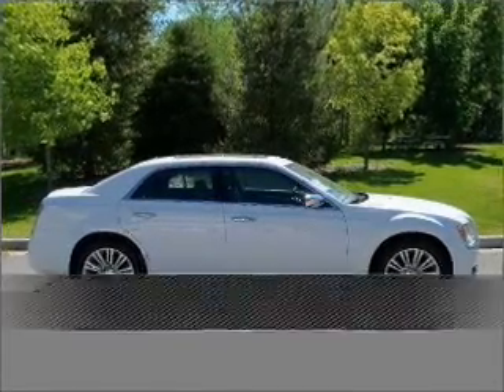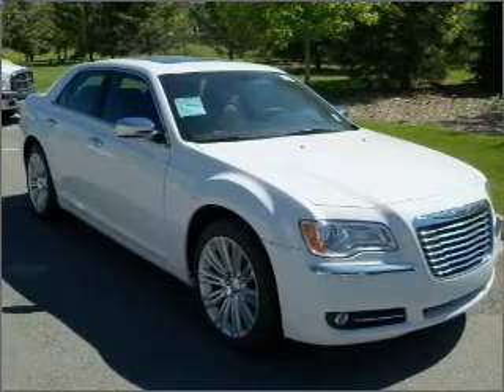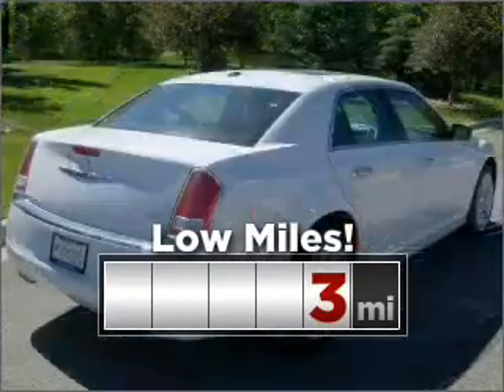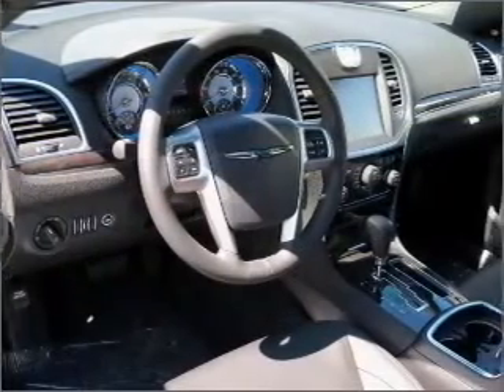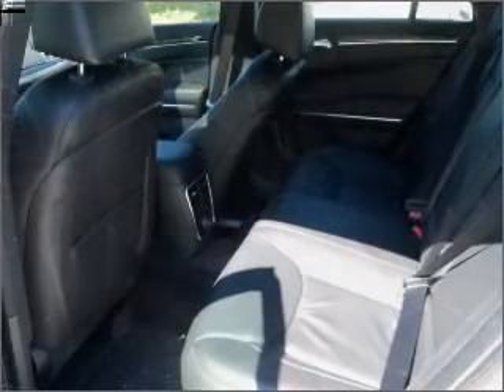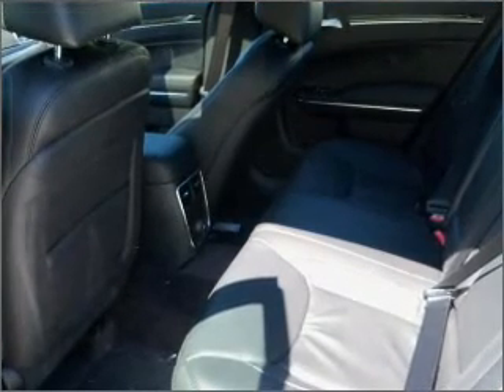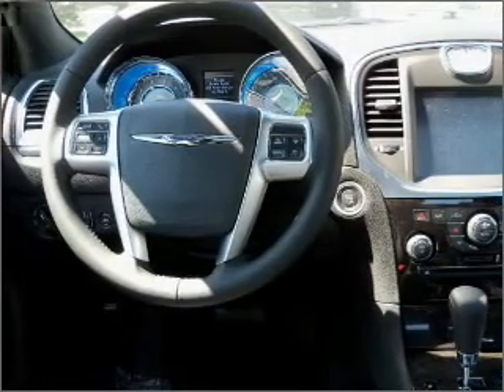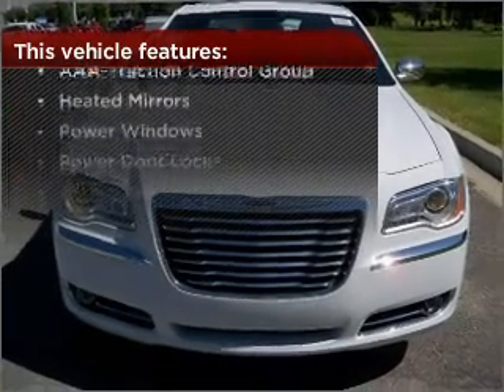2011 Chrysler 300 in Provo, UT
2125 N. University Pkwy.

2011 Chrysler 300
5-Speed A/T
Mileage:3